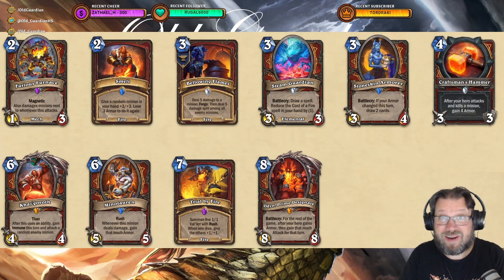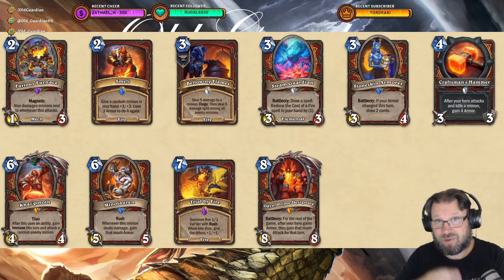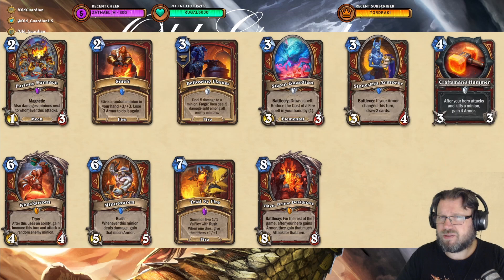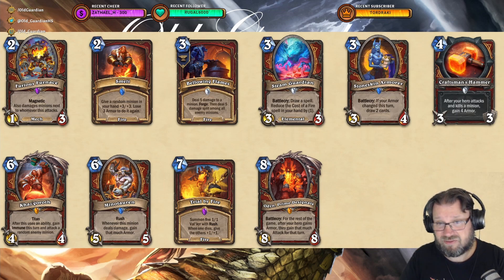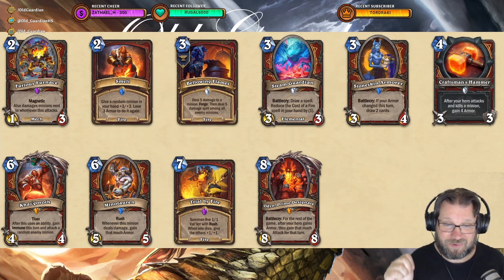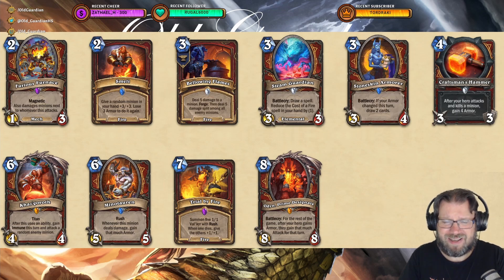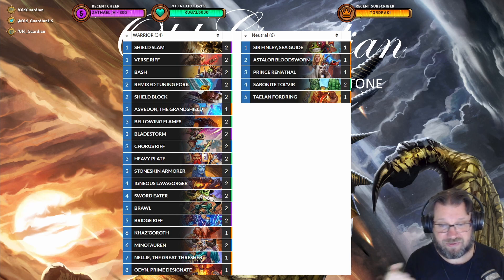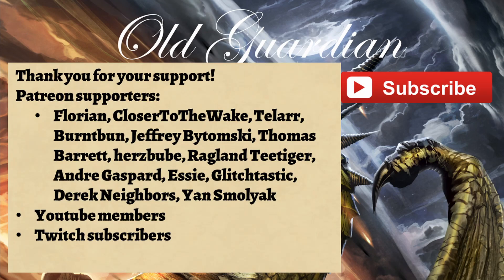Odyn Will Bring Control Warrior Back to the Meta! Hearthstone TITANS Card Review and Decks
The Warrior set for Hearthstone TITANS expansion was revealed today and it will bring a bunch of cards for Control Warrior, including a phenomena win condition in the form of Odyn, Prime Designate! Control Warrior will return to the game with TITANS!

This video is from the era of Year of the Wolf Standard format and Festival of Legends expansion.